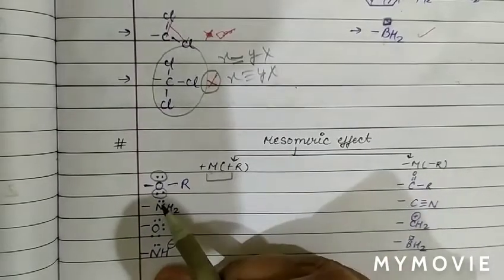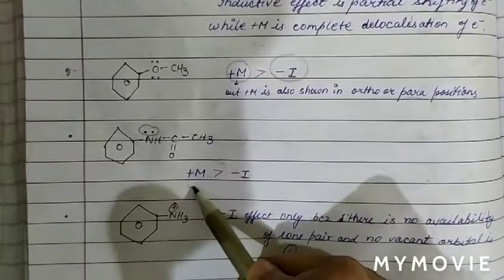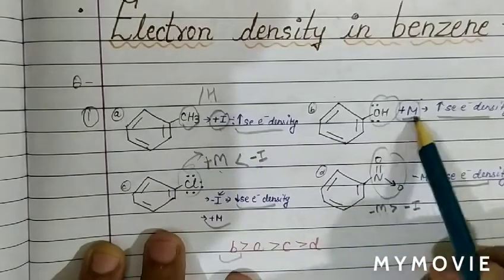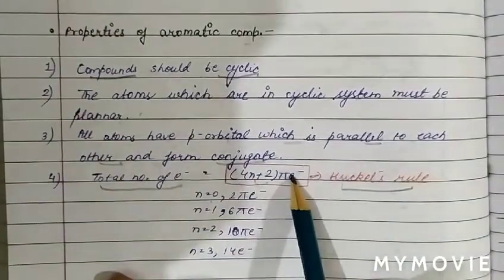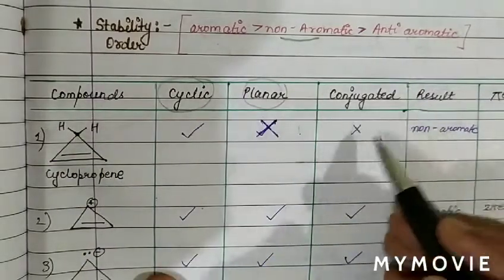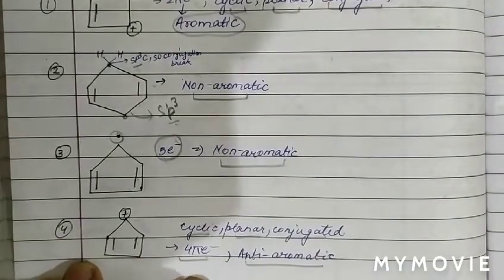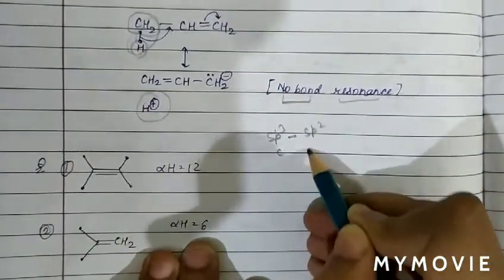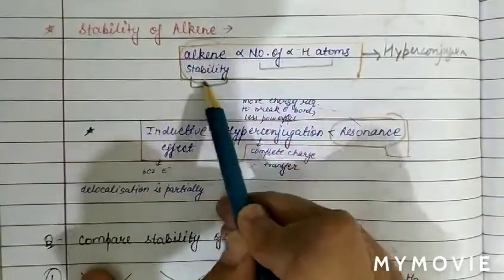HYDROCARBON , PART - 8 BENZENE RING, ORTHO / PARA NATURE OF GROUP, AROMATICITY & HYPER CONJUGATION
HYDROCARBON , PART - 8 ELECTRON DENSITY ON BENZENE RING, ORTHO / PARA DIRECTING NATURE OF GROUP, AROMATICITY & HYPER CONJUGATION